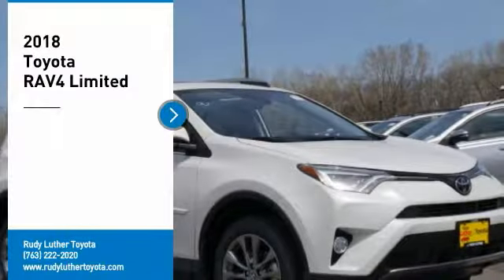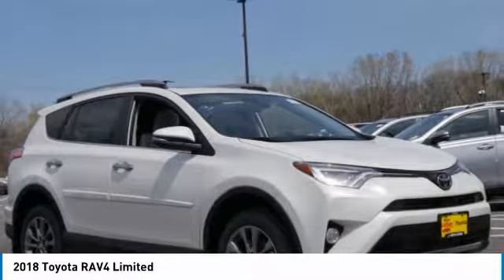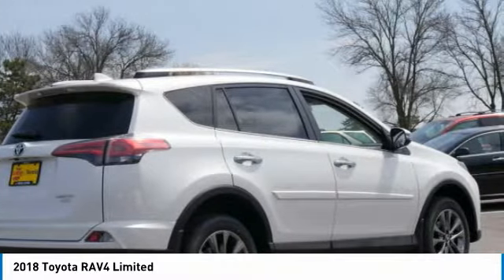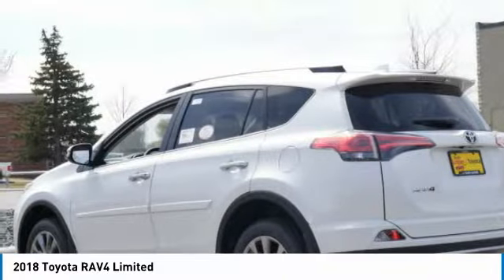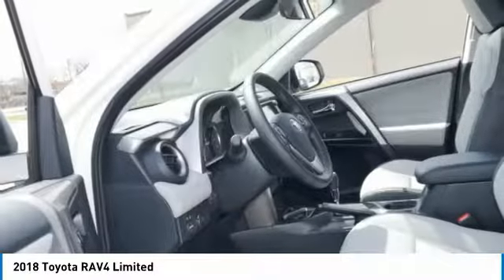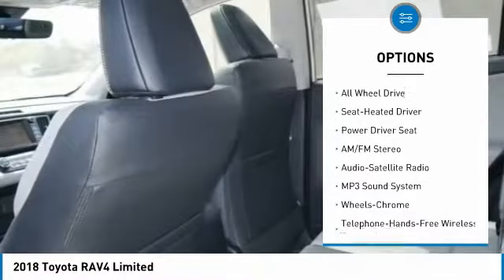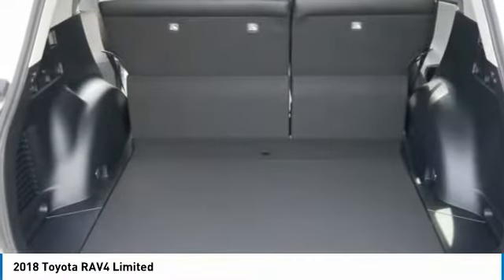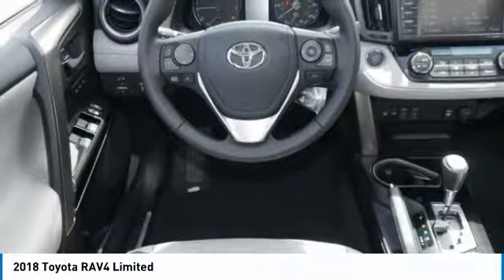2018 Toyota RAV4 Golden Valley,Minneapolis,Bloomington,MN 181881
2018 Toyota RAV4 Limited

Heated Seats, Moonroof, Nav System, Bluetooth Wireless Phone Connection, Chrome Wheels, PROTECTION PACKAGE, Keyless Start, All Wheel Drive. BLIZZARD PEARL exterior and ASH interior, Limited trim. Warranty 5 yrs/60k Miles - Drivetrain Warranty; CLICK ME! KEY FEATURES INCLUDE: Navigation System, Heated Driver Seat, Power Tilt/Sliding Sunroof, Keyless Start, Bluetooth Wireless Phone Connection WHY BUY FROM US: #1 Toyota Certified Dealer in the Midwest. Rudy Luther Toyota has been selling Toyota's and other makes & models since 1977. We make price the easy part of your buying experience. We call it the Luther Fair Value Price. We focus on giving you the information you need to make a well informed decision while making sure you have the best price and experience possible. Please confirm the accuracy of the included equipment by calling us prior to purchase.